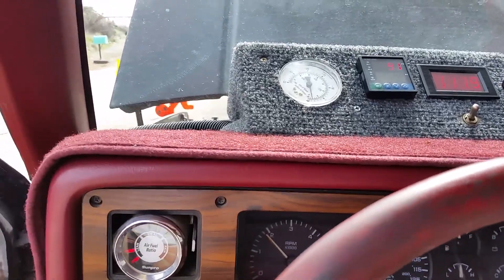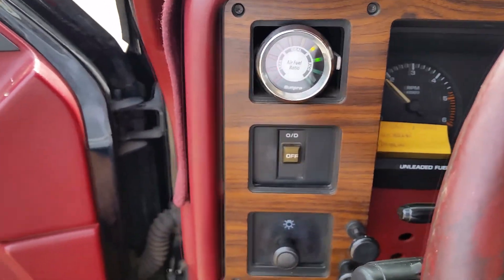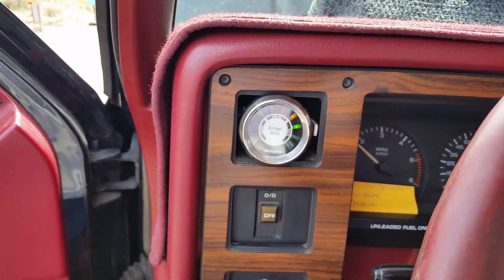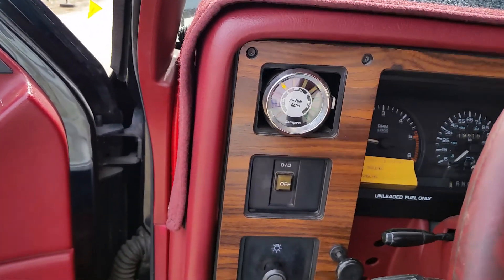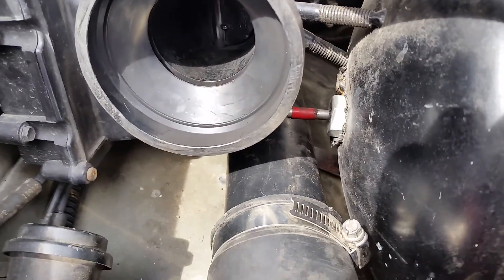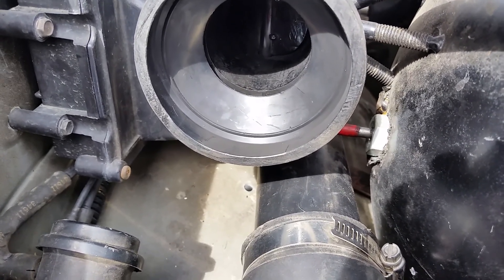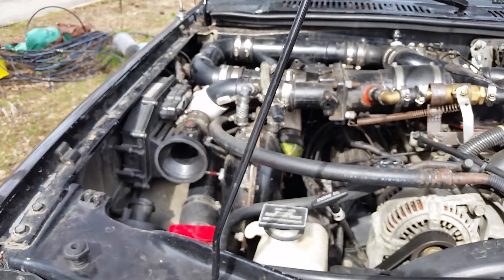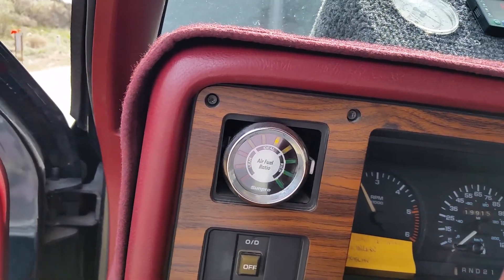Auto mixer running on wood gas